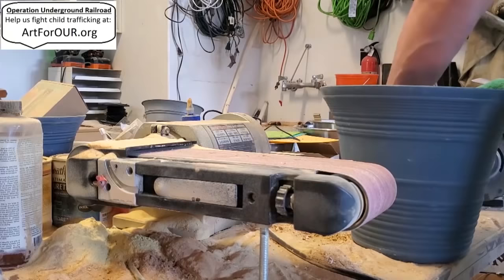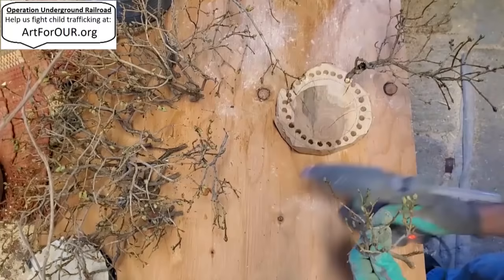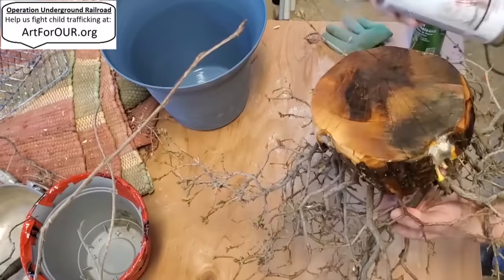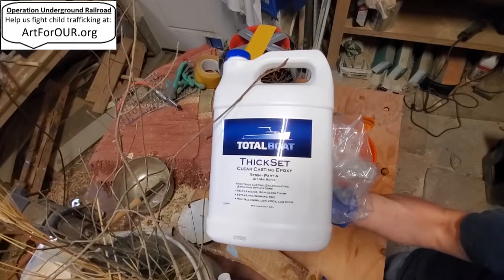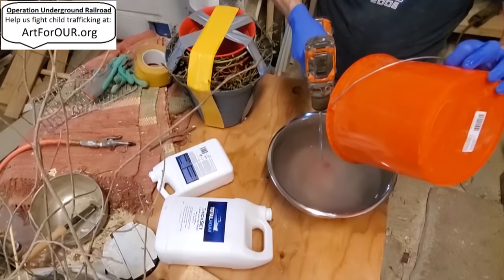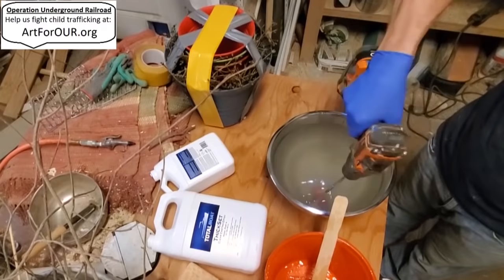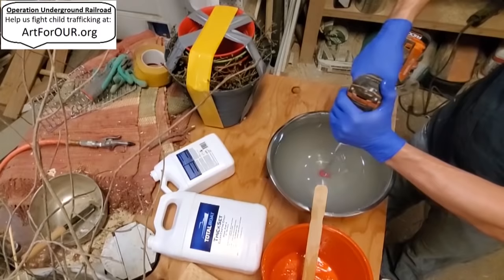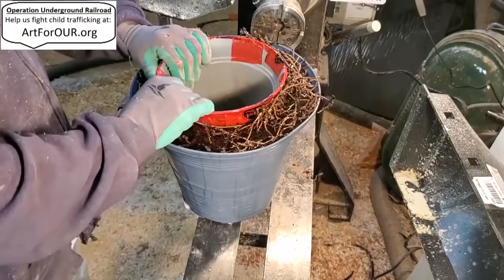"The Amazon", apple wood, resin and lilac twigs turned into a vase. Lathe turning. ArtForOUR.org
"The Amazon"  Wood and resin turning. Have you ever watched a nature show about the piranha swimming around submerged tree roots in the Amazon? This is what I'm seeing.   :)
Clear resin, apple wood and lilac twigs turned into a vase on the lathe.

Donated to Operation Underground Railroad at ArtForOUR.org.

We need your help!  Buy or Donate your art at ArtForOUR.org to help us raise funds for O.U.R. You can choose how much of your proceeds are donated.  You can find oil and acrylic paintings, woodworking items, music, treats, jewelry, digital art, downloads etc. See our Facebook Group

My goal is to pair my love for medicine/surgery, video, photography, art and wood projects with my campaign to raise awareness for Operation Underground Railroad (OURRESCUE.ORG), an amazing group fighting child sex trafficking around the world.  I dabble in wood turning on the lathe, carving, painting with acrylics using pendulum and pouring techniques as well as different video projects with time lapse and other things I find interesting.

Join this channel with a paid membership to get access to perks including 10-25% off any products you see made by Dan Preece (purchase at ArtForOUR.org).  Please remember that if nothing more, you membership money is donated to OURRESCUE.ORG, I don't keep a cent:

Buy an Operation Underground Railroad T-Shirt and help save a Kid

Here are my commonly used tools/equipment if you'd like to try them out. even if you can't find what you need, any purchases in Amazon using these links helps us raise money.

- Lathe this Laguna lathe is freaking amazing, very well built, solid, strong, variable speed, 110 or 220 volt.  I couldn't have designed it better.  This Wen lathe was my first trusty starter lathe, great place to start this hobby
- Lathe tools carbide tip, great beginner set
- File Sander this is the cheapest and highest quality I've found.  Fantastic for those hard to get to sanding projects.
- Carving tool Rotozips are awesome, a little too powerful for small detail but great for roughing out the medium sized projects.
- Angle Grinder one of my most indispensable tools, the flat head helps get into tight spaces, carving and sanding disks are a life saver.
- Palm Sander the most important sanding tool, used on almost every job. I like the size of the sand paper for both this and on the lathe by hand.
- Chain Saw has worked well for years, I also bought this electric one for the quieter in the garage projects
- Resin: TotalBoat.com has been gracious enough to donate resin for my future projects, given them some love!

Dan Preece
 "Mild Mannered Foot/Ankle Surgeon by day, Wood Cutting Paint Flinging Photographer by Night"